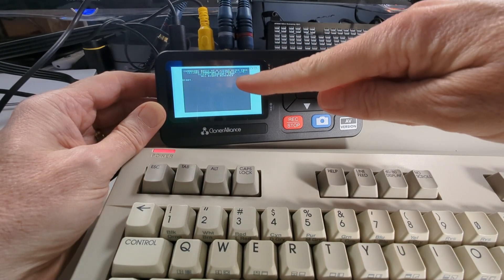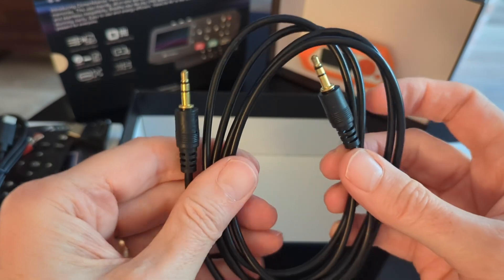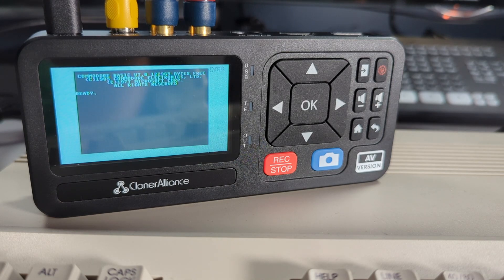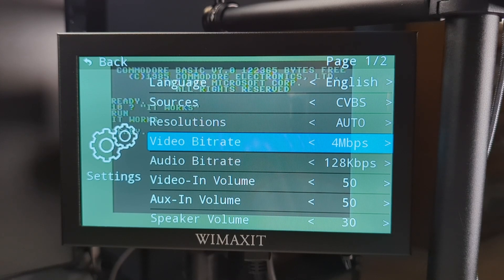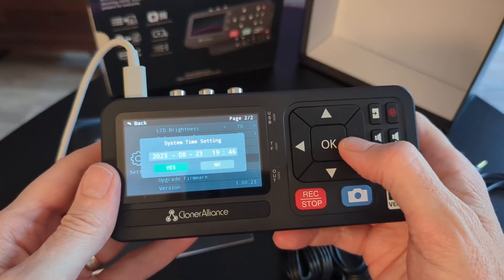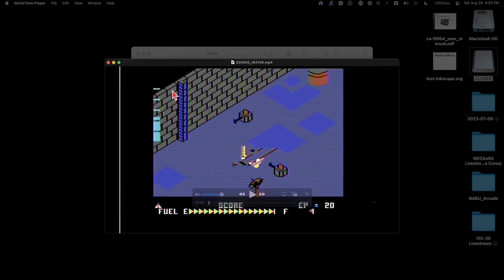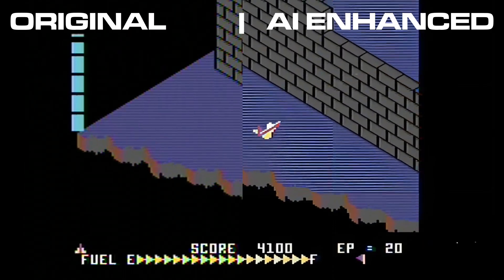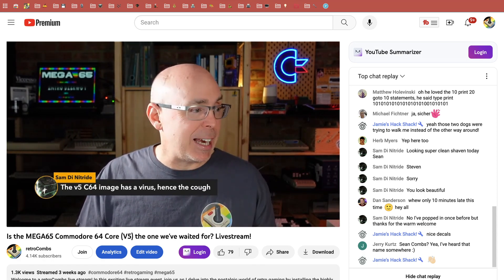This Tiny Device Makes VHS Tapes & Gameplay Digital in Minutes!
In this video review, I take a look at the @ClonerAlliance ViewLite AV, a video capture card that allows you to capture gameplay from classic Commodore 64 and other retro computers. I test the small portable device by capturing gameplay of the classic game Zaxxon from a Commodore 128 in C64 mode. I also try the included software to AI enhance the Commodore VIC-20 William Shatner commercial and the Zaxxon gameplay. The results are surprising!

The ClonerAlliance ViewLite AV is a great way to capture and preserve your retro gaming, computing, video, or audio memories. It's easy to use and produces a high-quality digital version of analog content. If you're a retro computing enthusiast, the ClonerAlliance ViewLite  AV is a great addition to your tools. It's the perfect way to capture and enhance your favorite classic games.

🎥️ ClonerAlliance ViewLite AV
📼️ ClonerAlliance Box Pro
📺️ Wimaxit Portable HDMI Monitor
🕹️️Hyperkin Trooper Controller (US) (UK)
👾️ Hyperkin RetroN 77
🎮️ Hyperkin Ranger Controller

🐘 Mastodon: mastodon.social/@stevencombs

Executive Producers:
Boba Fett, Gürçe, Jamie's Hack Shack, Mindrail, Mislav Krleža

Time Codes:
00:00 - Video Preview
00:19 - Video Bumper
00:25 - What is the ViewLite AV?
00:52 - Thanks ClonerAlliance!
01:02 - ClonerAlliance's Retro Recommendation
01:17 - Disclaimer
01:30 - Unboxing the ViewLIte AV
01:56 - Connectors
02:27 - Commodore 128 is the Featured Computer!
02:39 - Retro Computing Video Connector
03:13 - Power Up C128 and ViewLite AV
03:26 - 3" LCD Monitor
03:49 - Use ViewLIte AV to Connect C128 to HDMI Display
04:09 - The ViewLite AV is a Standalone Capture Device
04:17 - You Need Storage
04:36 - ViewLite Capture Formats
05:04 - Internal Speaker?
05:18 - Screen Captures are Easy!
05:27 - Transferring Media Between Computer and ViewLite AV
05:58 - On Device Controls
06:13 - ViewLite AV is a Great Media Player Too!
06:37 - ViewLite AV on Screen Menus
06:59 - Firmware Upgrades?
07:16 - Demo Time!
08:32 - Included Software
09:13 - AI Software Demonstration
10:27 - ClonerAlliance Box Pro Comparision?
10:55 - Get Your Own ViewLite AV and Support the Channel!
11:28 - Watch More retroCombs!